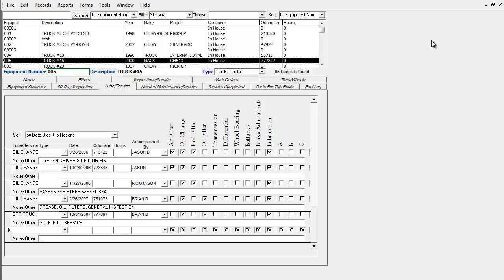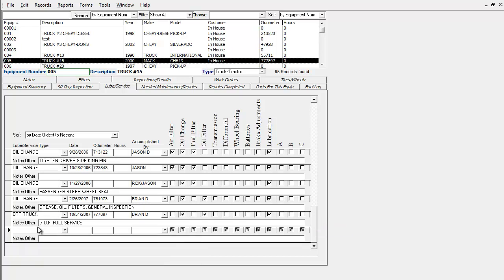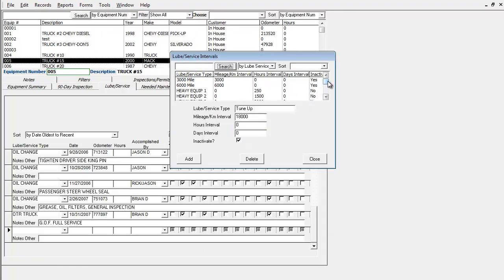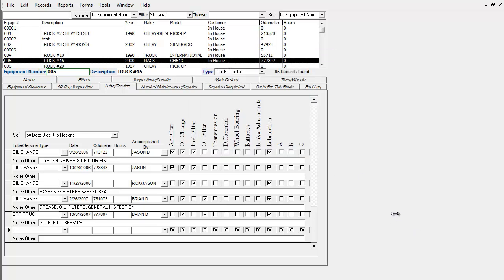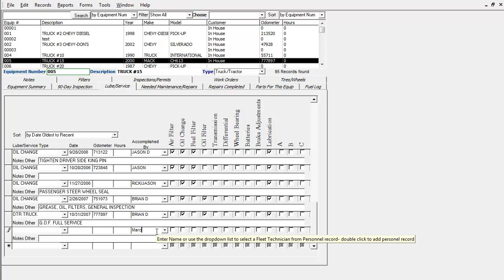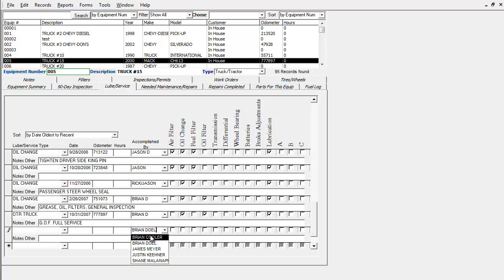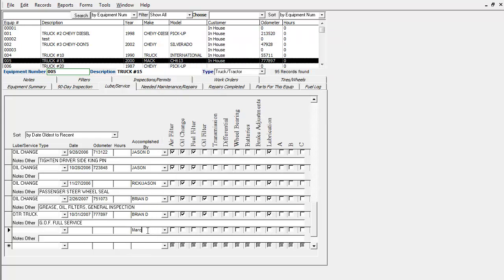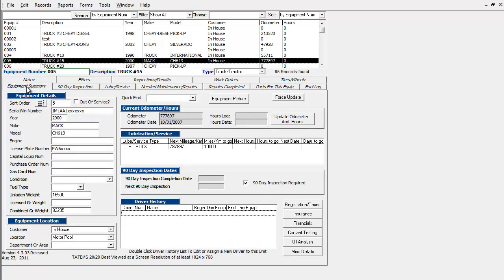TATEMS Maintenance Software Lube Service PM Updates In Version-4.3.03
This video shows you how we have changed the functionality of the dropdowns for Lube Service Types and the Accomplished By fields in the Lube Service Tab.  Plus it shows you also where we added (miles-km-hours-days) to go before a Lube Service is due on the Equipment Summary Screen in version 4.3.03 released 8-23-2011